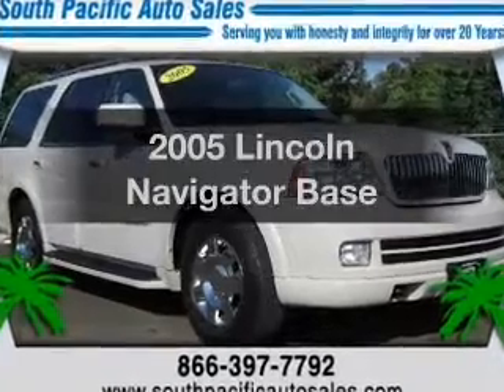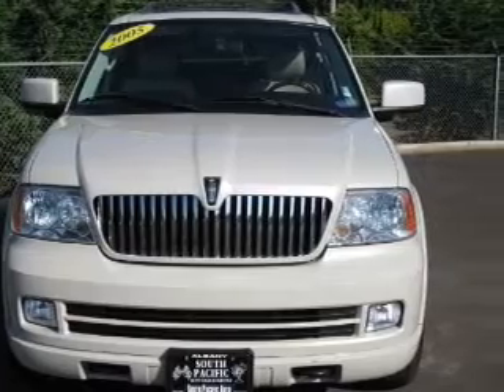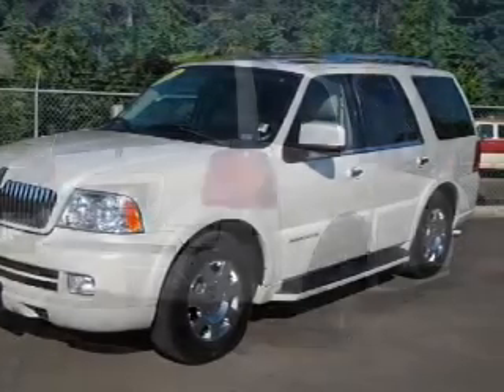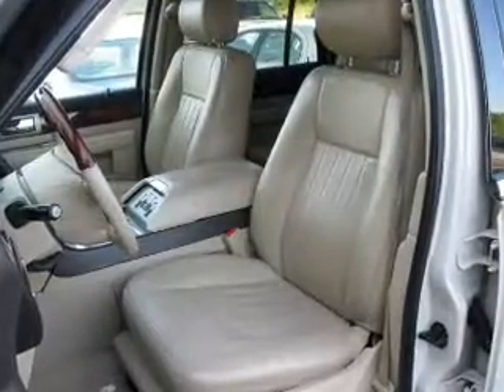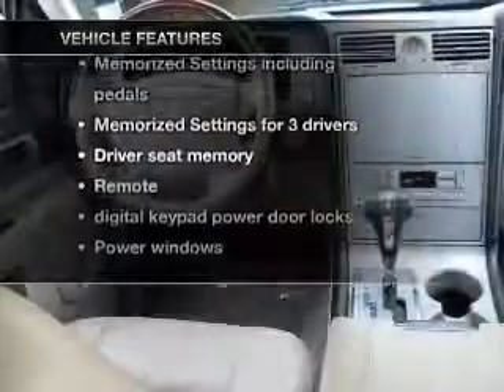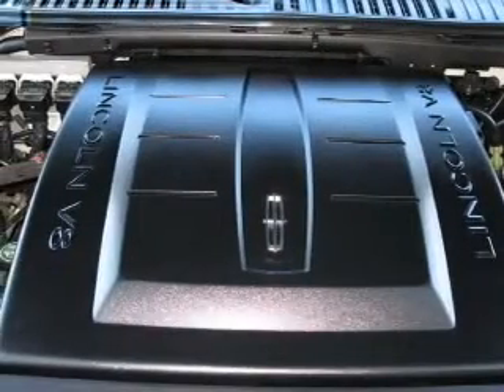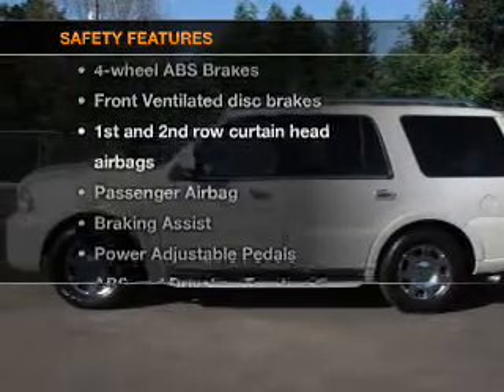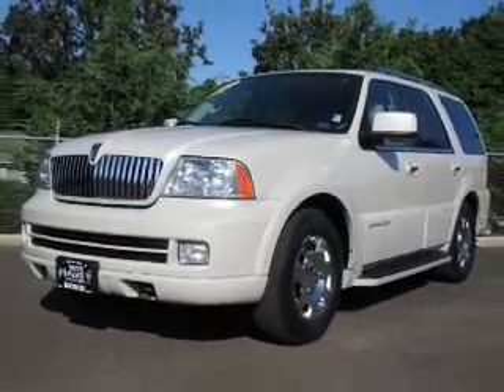2005 Lincoln Navigator - Albany OR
Year: 2005
Make: Lincoln
Model: Navigator
Trim: Base
Engine: 5.4 liter 8 cylinder 24 valve
Transmission: 6-Speed Automatic
Color: Oxford White
Mileage: 73015
Address:
5040 Pacific Blvd SW